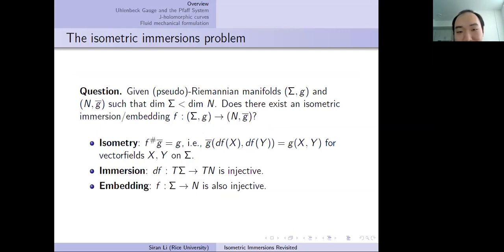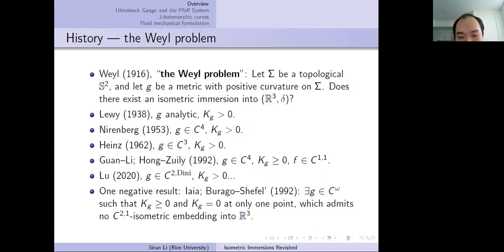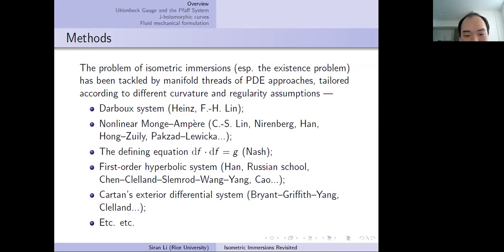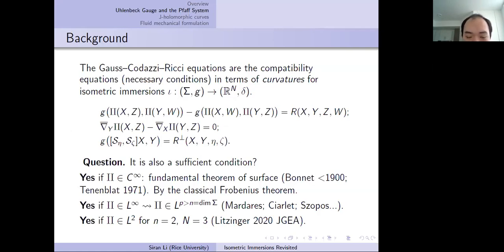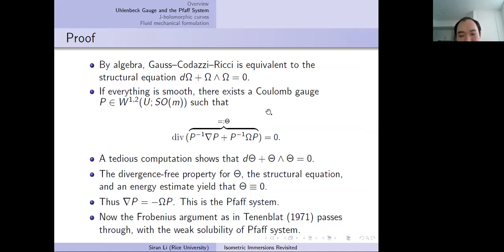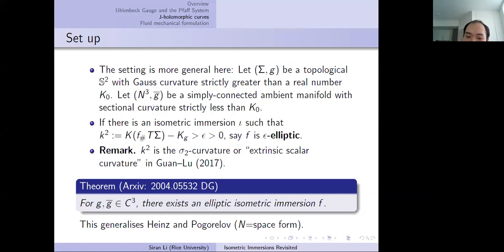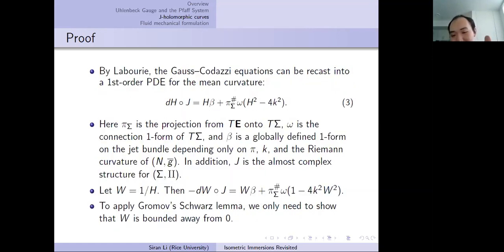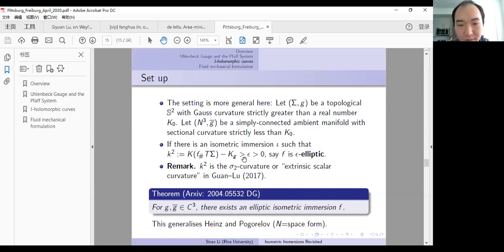Siran Li - Isometric Immersions of Riemannian Manifolds into Euclidean Spaces, Revisited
The existence of isometric immersions of Riemannian
manifolds into ambient Euclidean spaces has been a classical problem
in geometric analysis and nonlinear PDEs. Seminal works by Darboux,
Weyl, Nirenberg, Nash, Gromov, etc. etc. have addressed this problem
from different perspectives. In this talk we discuss three approaches,
some are probably less known, to the isometric immersions problem.
These include (1), pseudo-holomorphic curve formulation of the Weyl
problem due to F. Labourie; (2), Uhlenbeck gauge formulation for the
Pfaff system; and (3), the fluid mechanical formulation for negatively
curved surfaces.